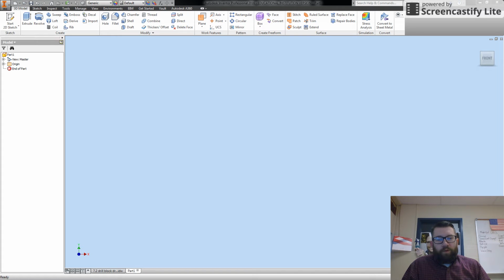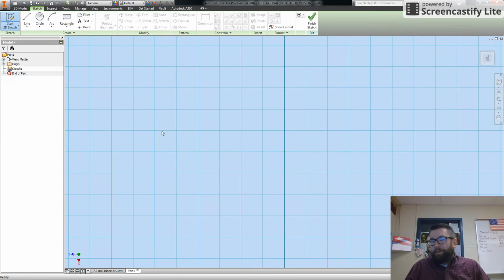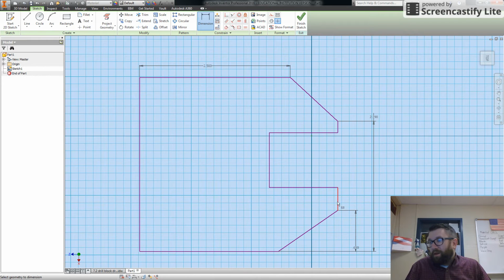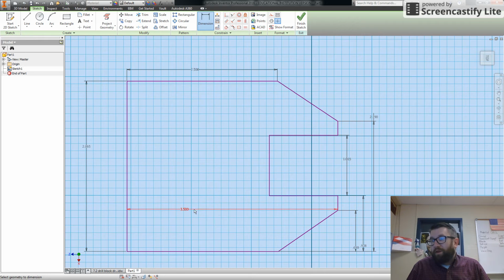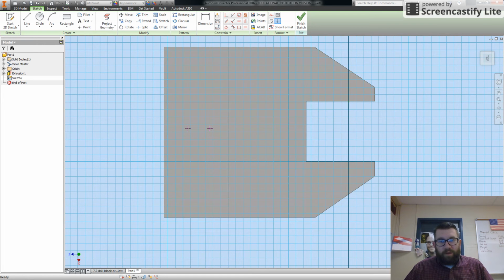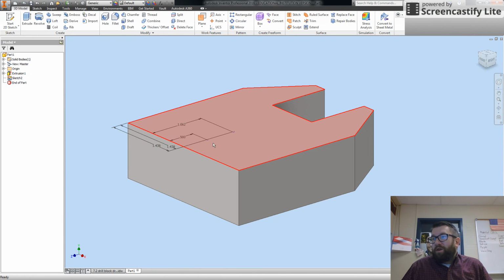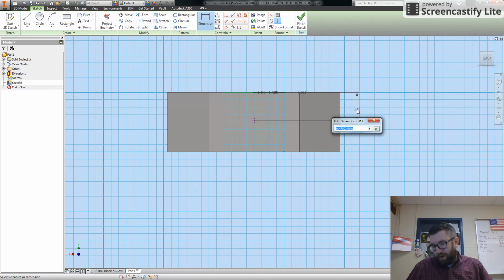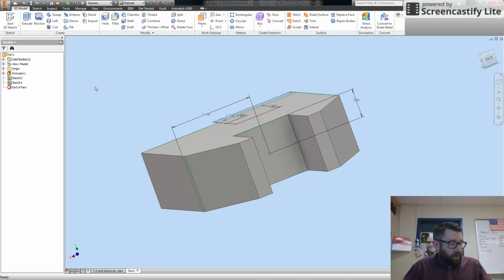PLTW IED Activity 7.2 Arbor Press Part